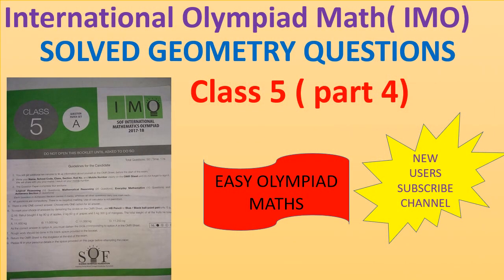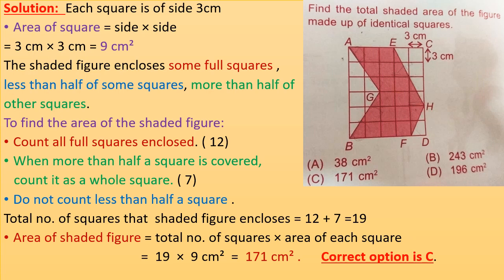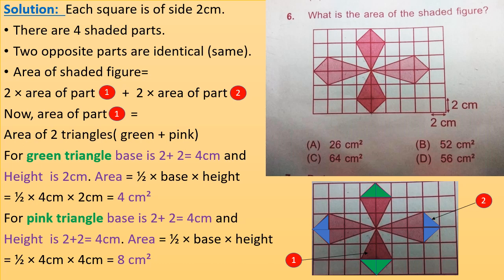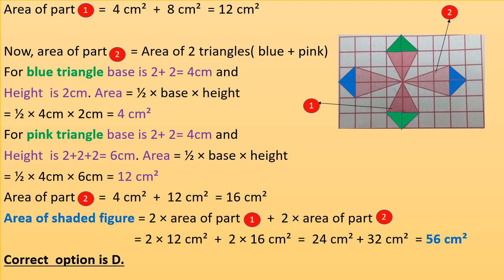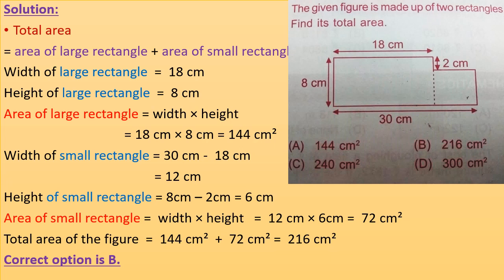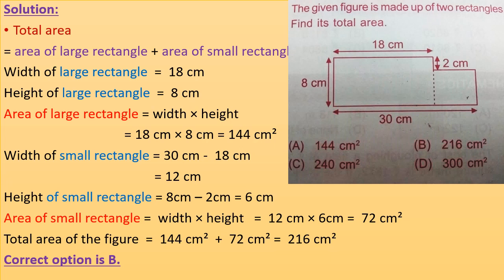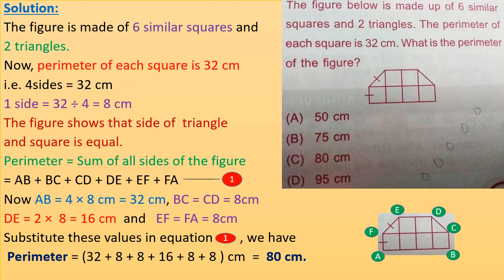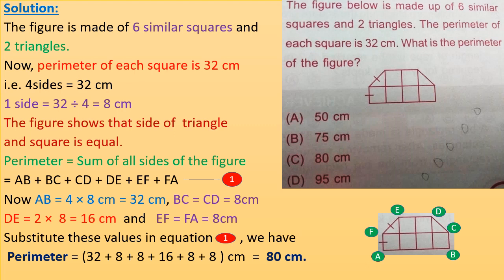class 5 IMO Practice Questions Geometry- Olympiad Math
International Mathematics Olympiad # class 5 # practice questions # geometry# IMO # Calculate area # calculate shaded area